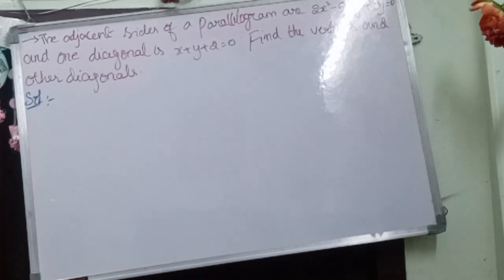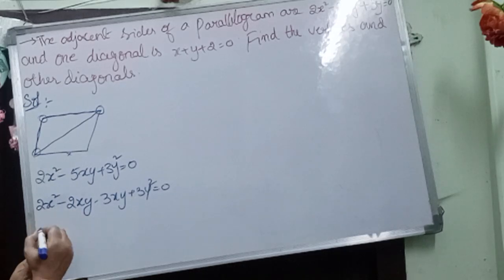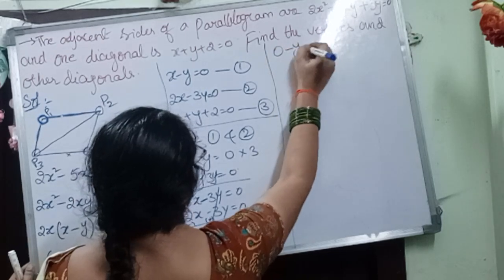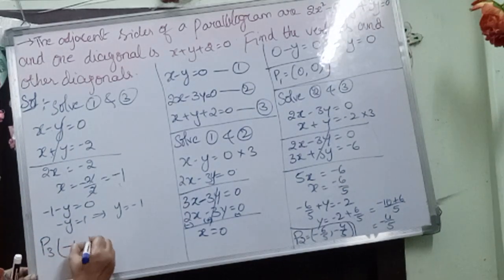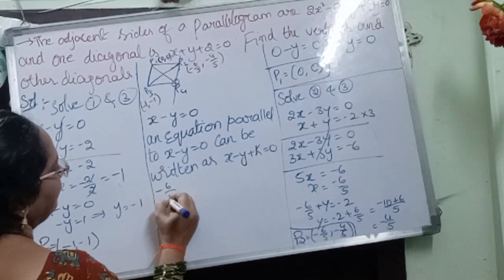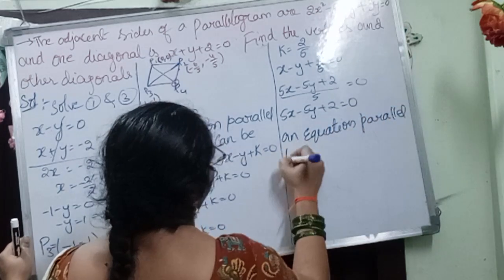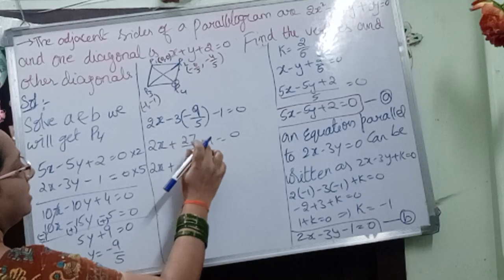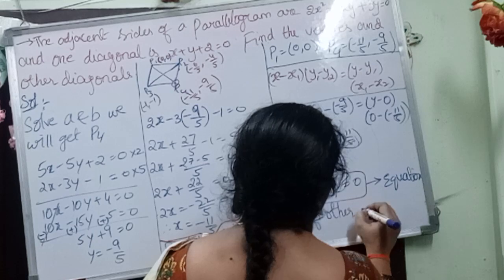Inter first year,Pair of straight lines, exercise-4a,(II) 8th problem